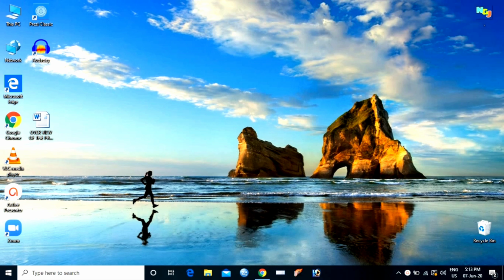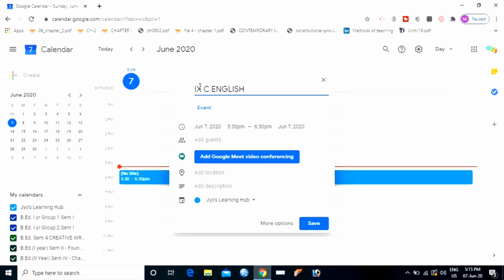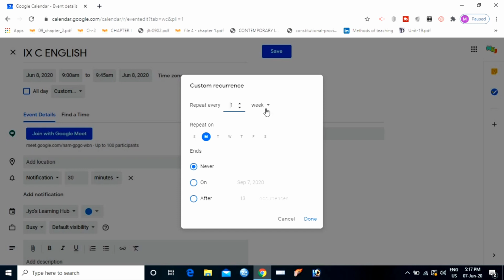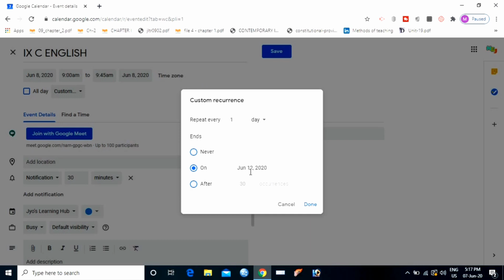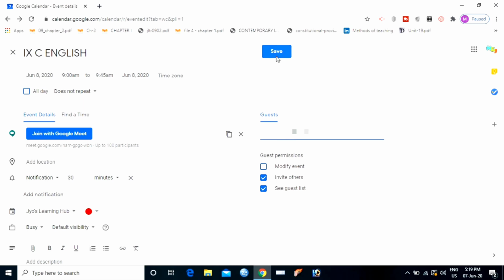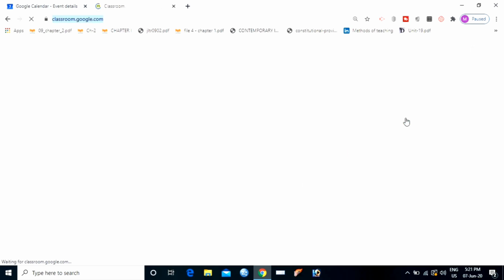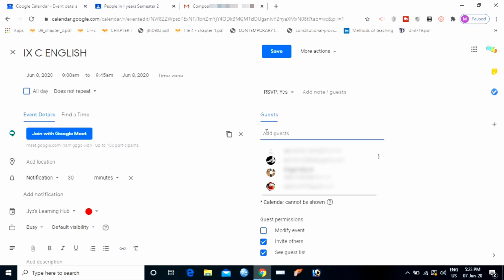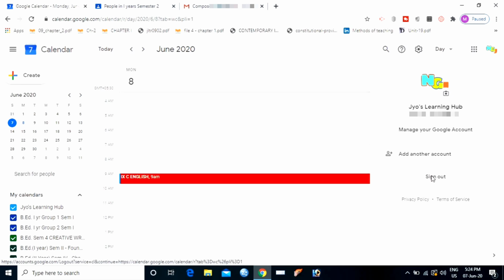Creating Google Meet link through Google Calendar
This video is a demonstration on generating meet link through google calendar. To use this, one should have a google account. Otherwise, this awesome and safest facility cannot be used.